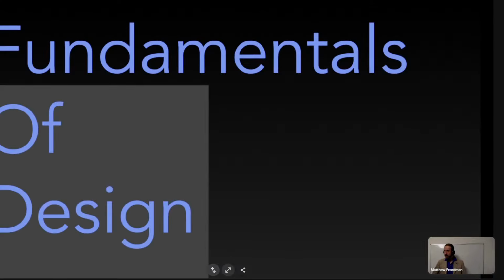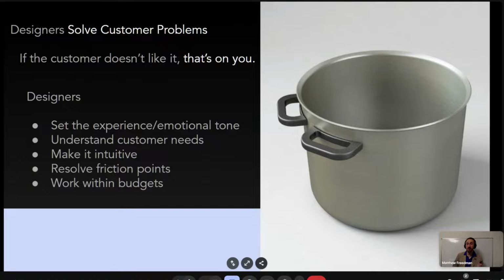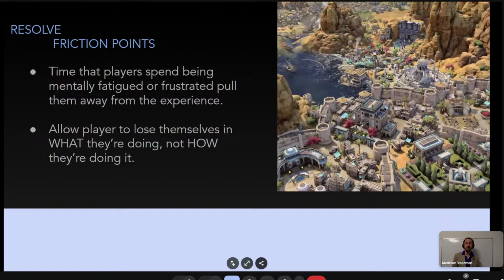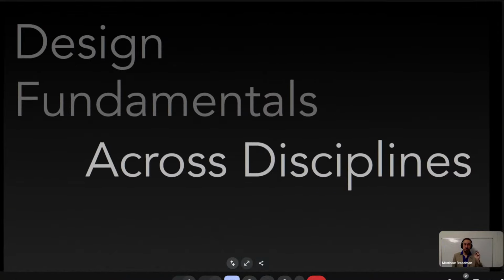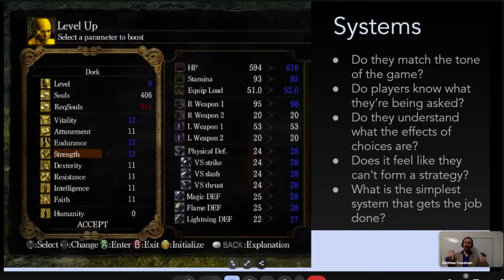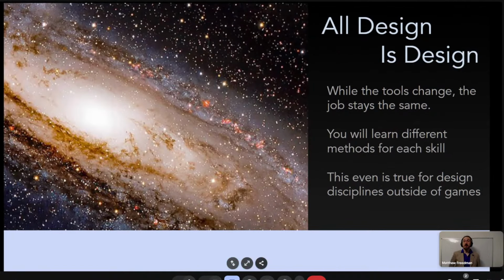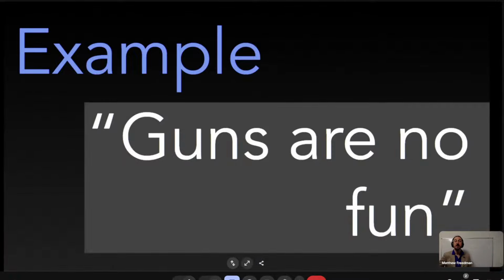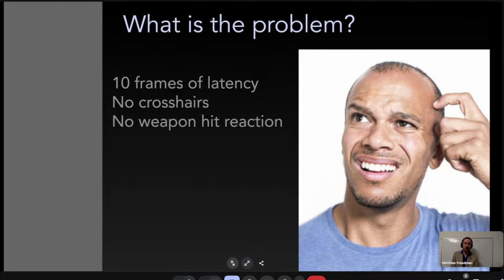FDI Design Foundations - Nov 08 Class - Fundamentals of Design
Join us at FDI to discuss the foundations of videogame design in our Nov 8th class.